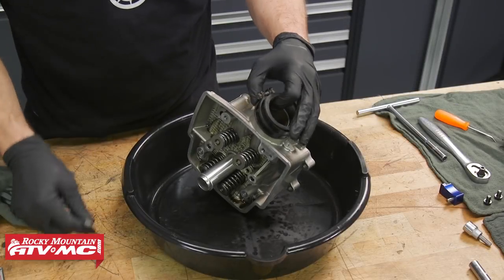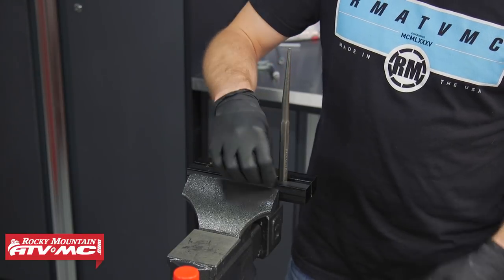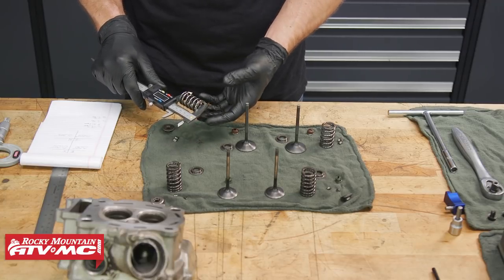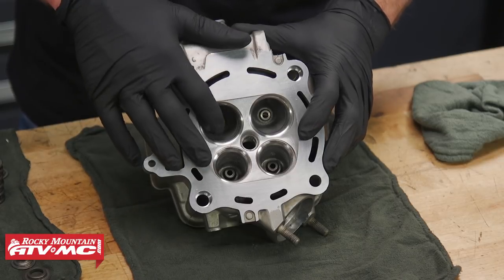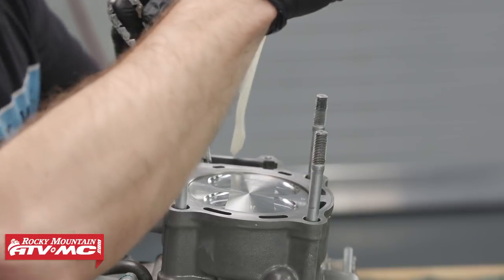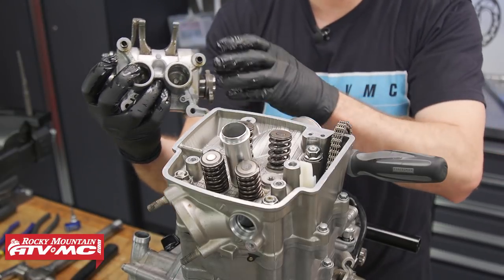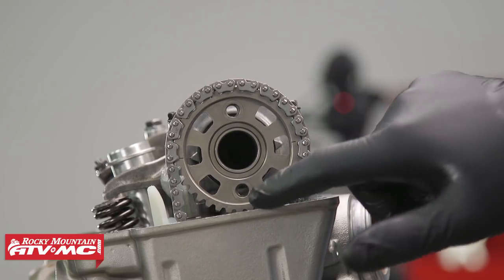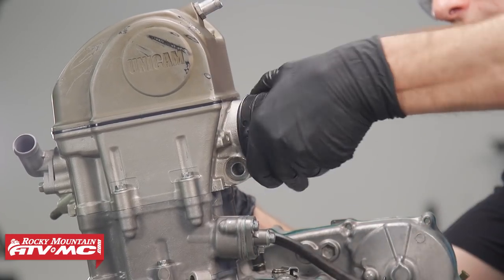Honda CRF450R Top End Rebuild | Part 2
This is part two in our series where we go through a complete engine teardown and rebuild on this 2005 Honda CRF450R. The second part of this process starts with the reassembly of the top end, which is detailed here in this video. The steps shown here will be very similar for 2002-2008 Honda CRF450's.